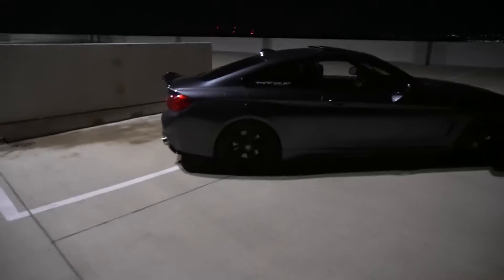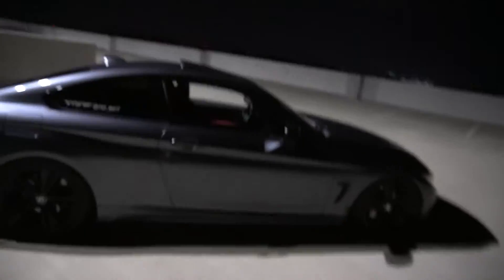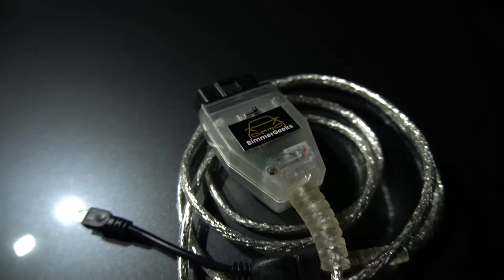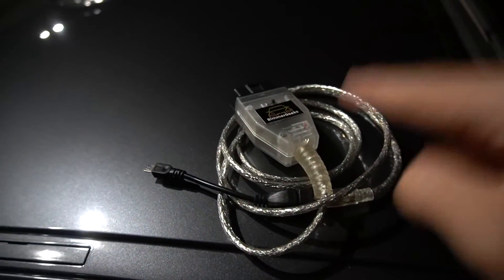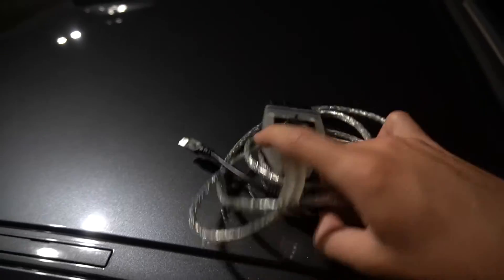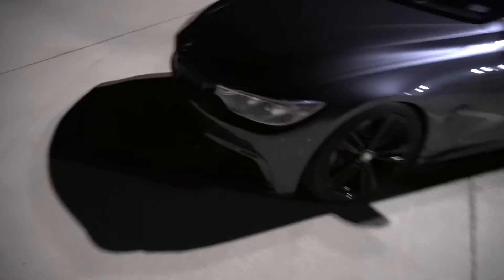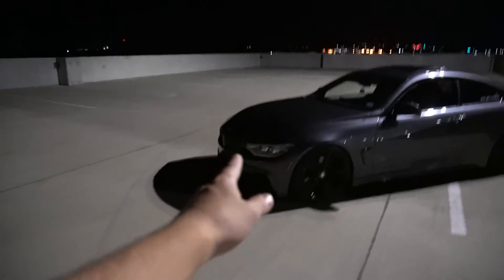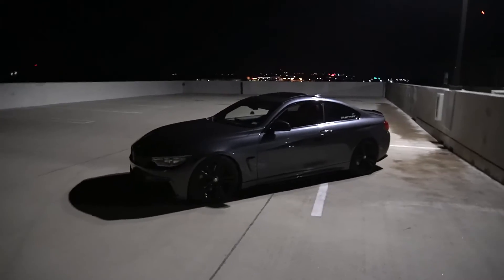WHY I REVERTED BACK TO STOCK!